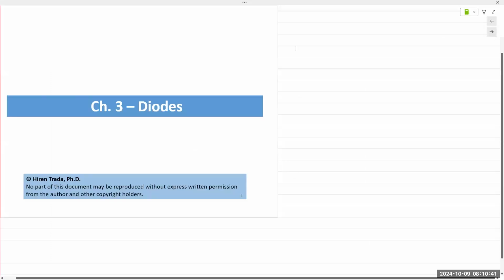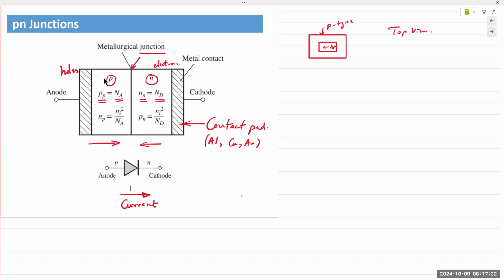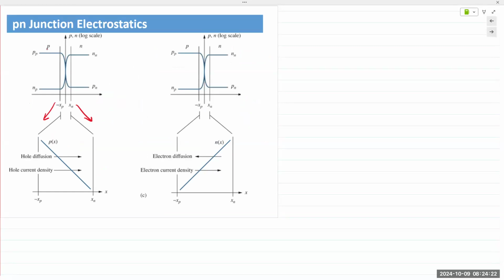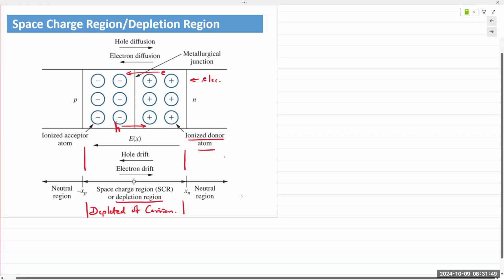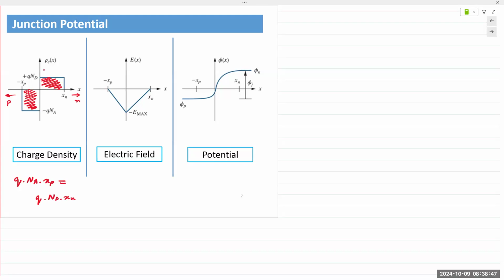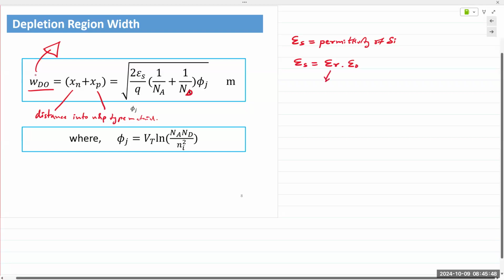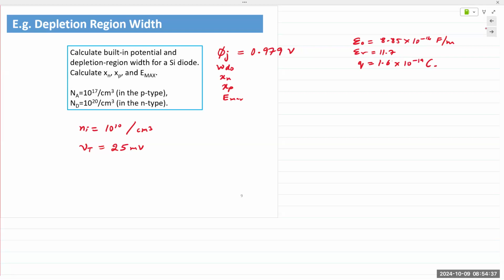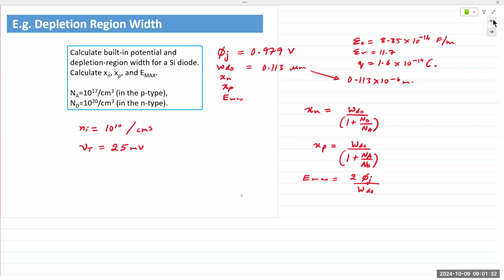EE 306-01 - Lec 08 - 2024_10_09 - Ch3 (pn Jn)